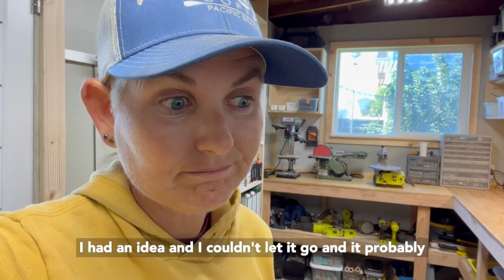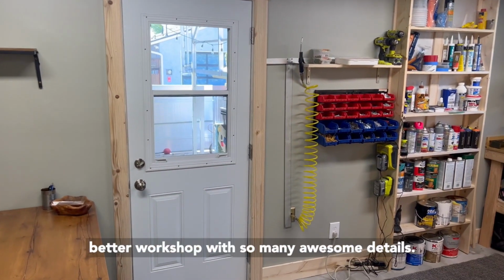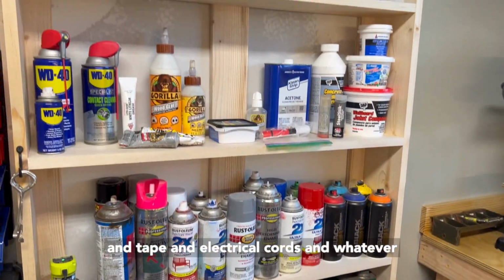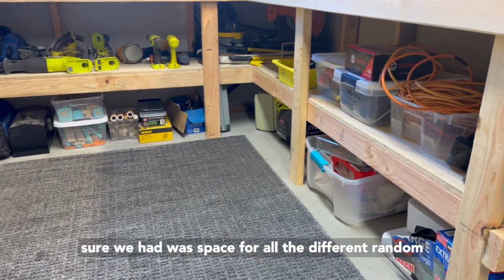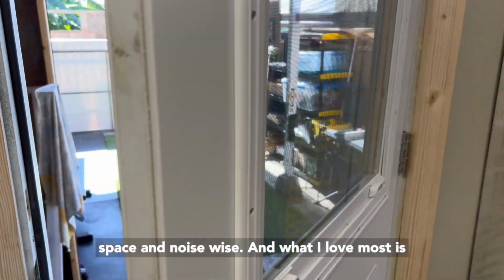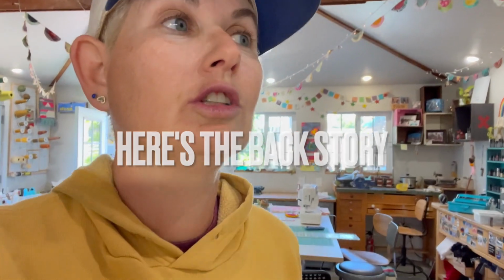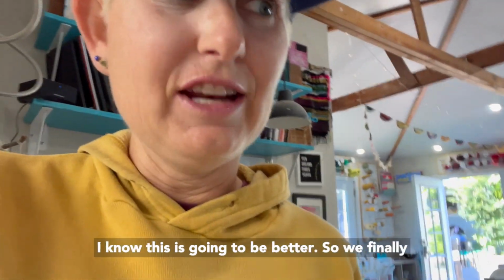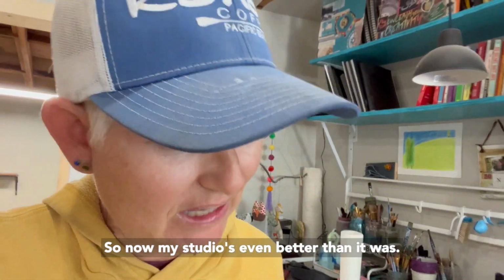UPDATE --remodeling the workshop so more Little Looms can be made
I have been a little MIA...for good reason! My husband & I have been busy adding on to my studio & remodeling the really run down workshop. It is so awesome to have this extra space now!